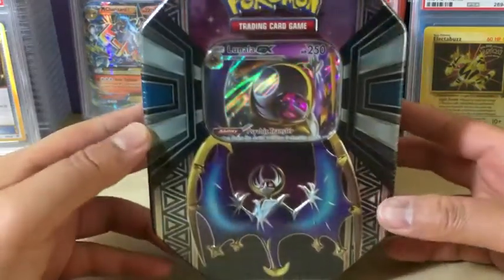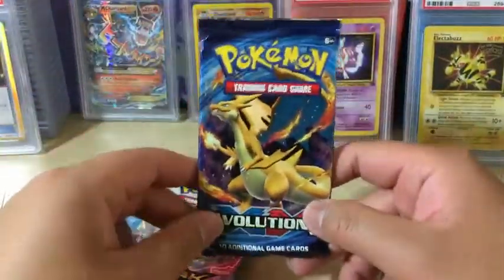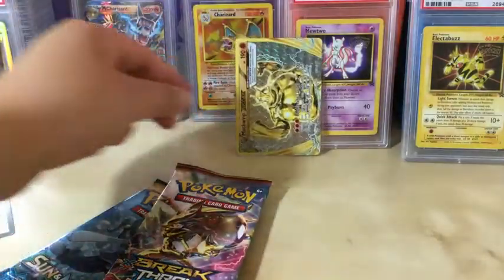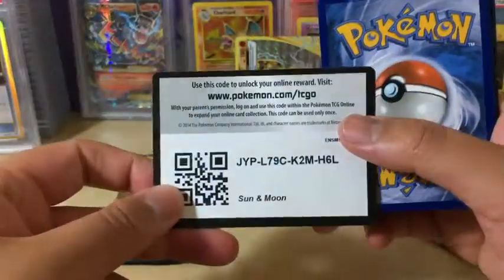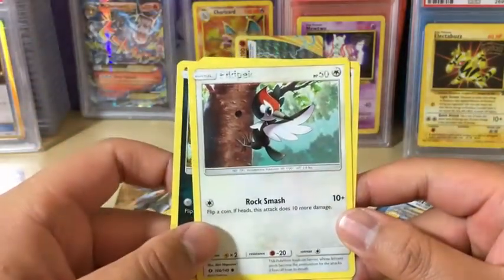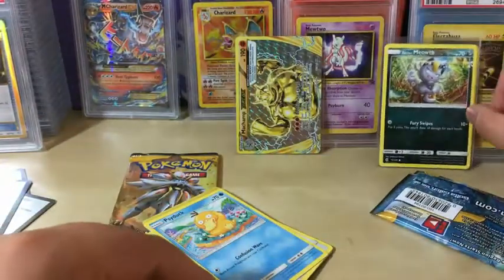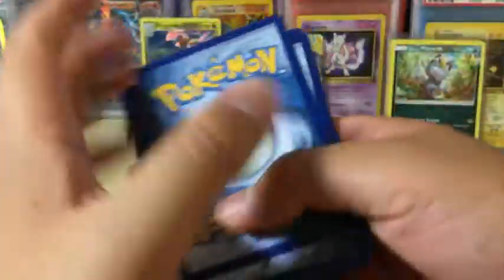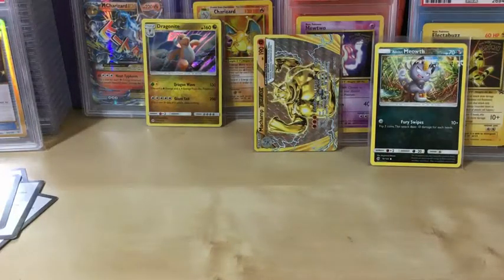Error Alert! Pokemon Lunala GX Tin Opening! Printing Error!